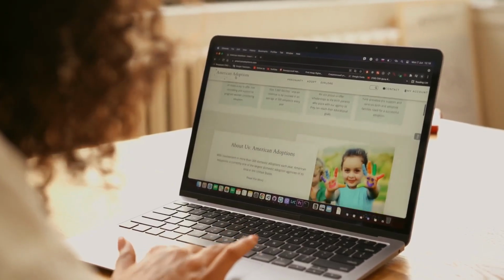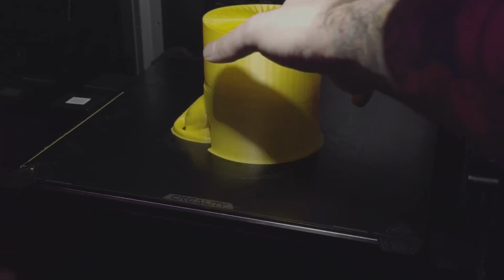🤯 MESHDIFF: Instantly Compare 3D Models in Your Browser! (Client-Side Revolution!)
Ever struggled to spot the tiny differences between two versions of an STL file? 🤔 Today, we're diving deep into Meshdiff, the revolutionary tool that's taking Hacker News by storm! This incredible, client-side, browser-based solution lets you visually compare 3D models with stunning clarity, highlighting changes in real-time. Whether you're a 3D printing enthusiast, a CAD designer, an engineer, or just curious about the future of web tools, Meshdiff is a game-changer. Discover how it works, why it's so powerful, and how it's democratizing 3D model comparison.

🔗 Try Meshdiff here: [Link to Meshdiff, if available]